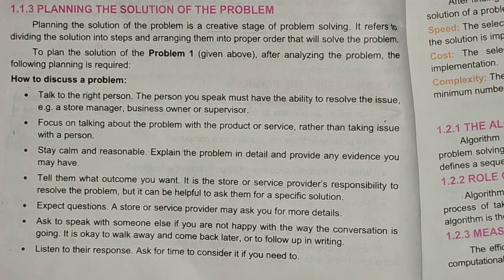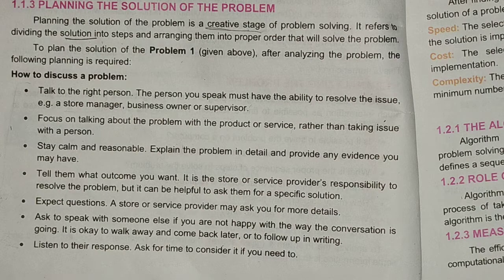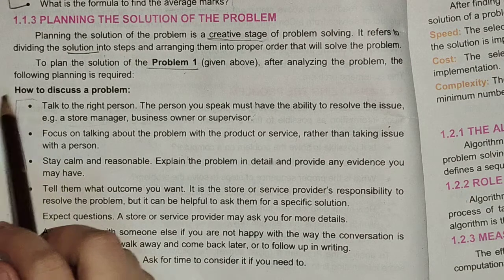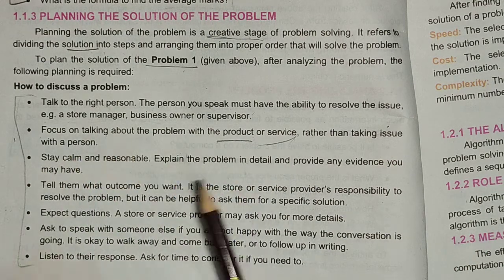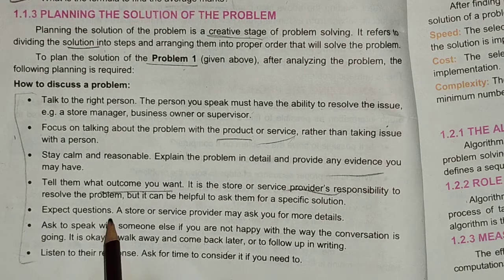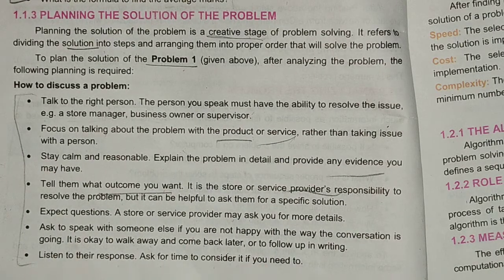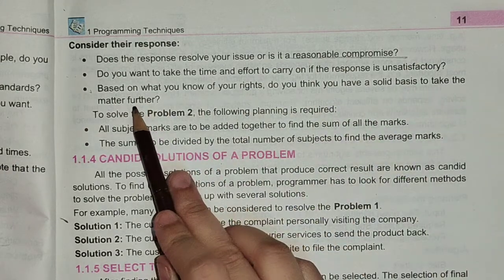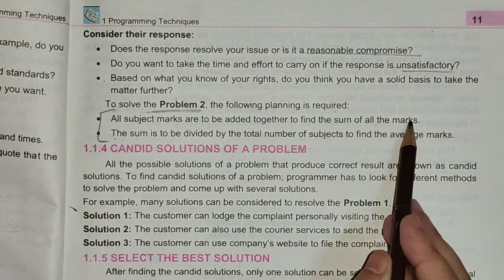3-Planning the solution of the problem||Understanding the problem chap 1 Programming techniques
Grade 10 computer science ..nbf
3-Planning the solution of the problem.
Topic.Understanding the problem
Chap 1 Programming techniques